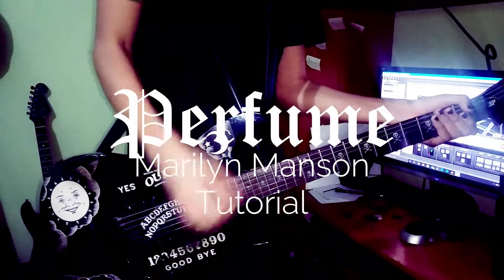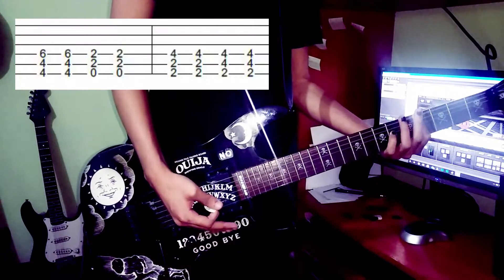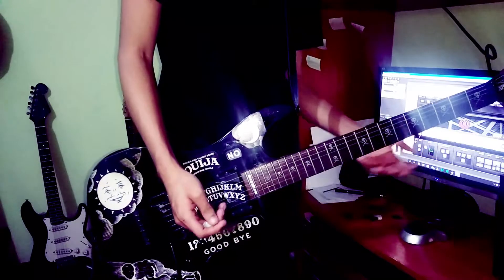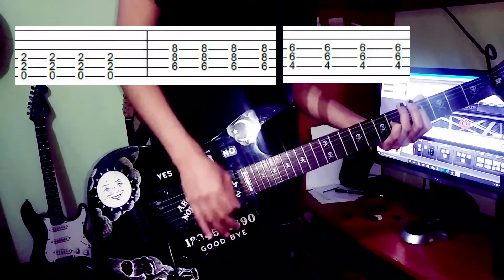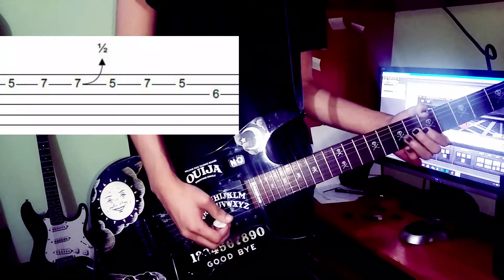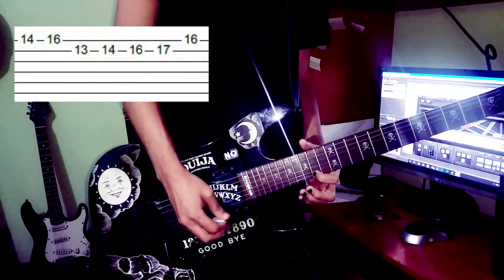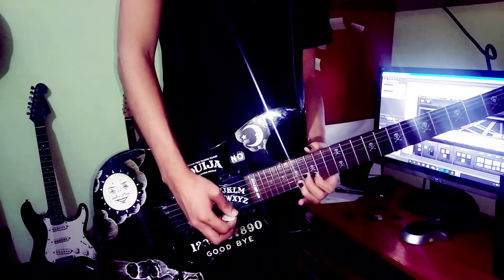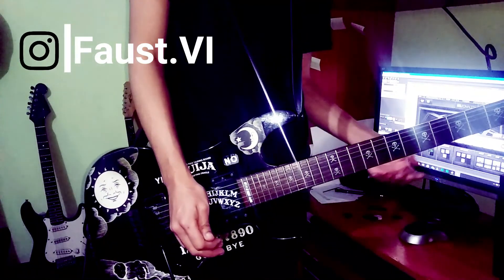Marilyn manson Perfume Guitar lesson (with tabs)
This is my first guitar lesson I hope it serves you guys well. English is not my first language so I apologize for that.